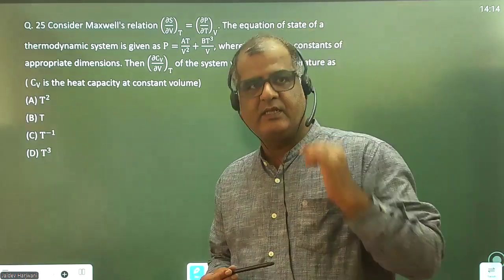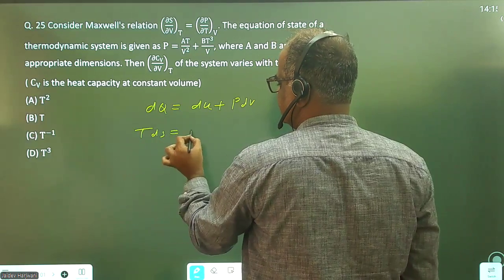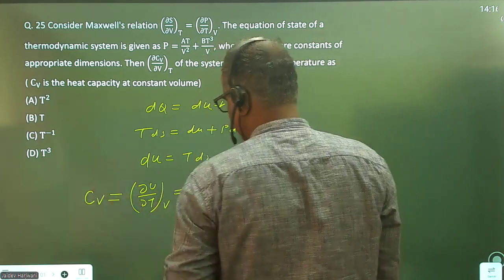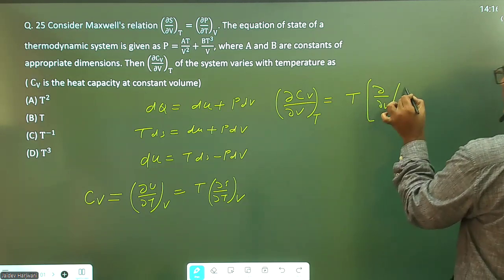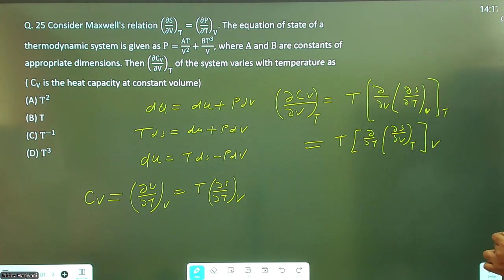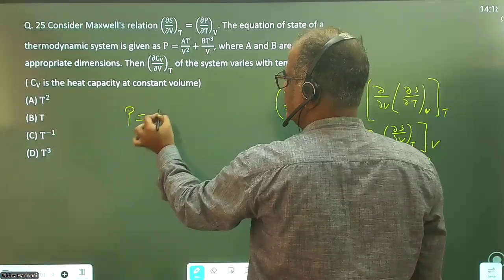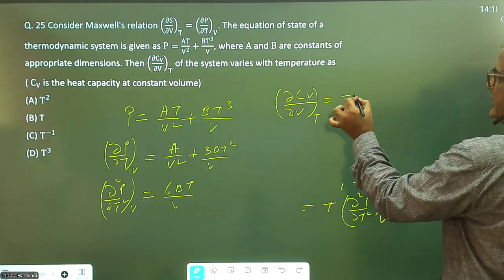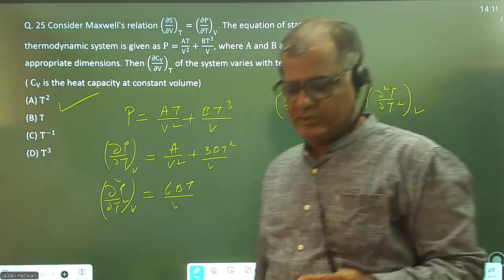IIT- JAM PHYSICS 2025 , PREVIOUS YEAR QUESTIONS SOLVED, Q.25 Kinetic Theory, Thermodynamics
Variation of Specific Heat with Volume at constant temperature